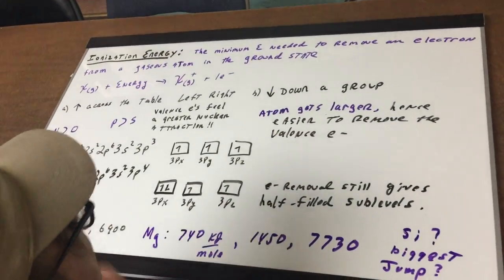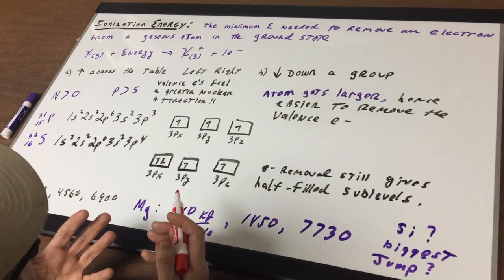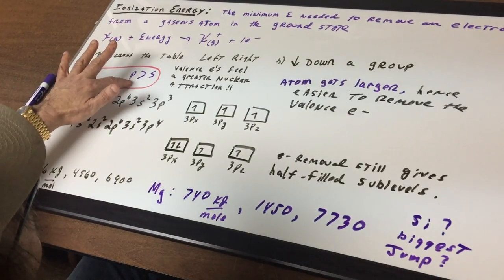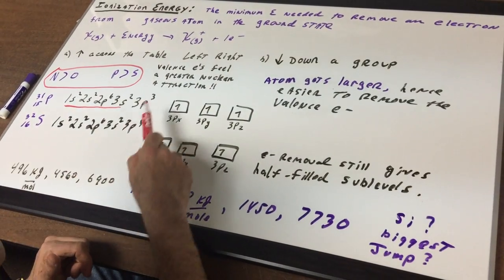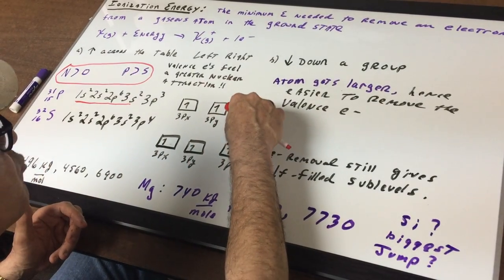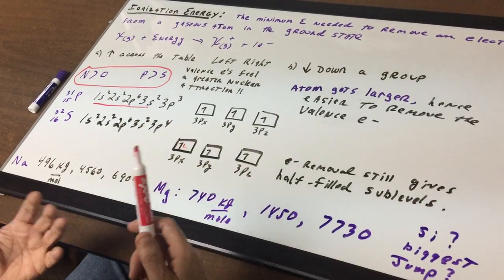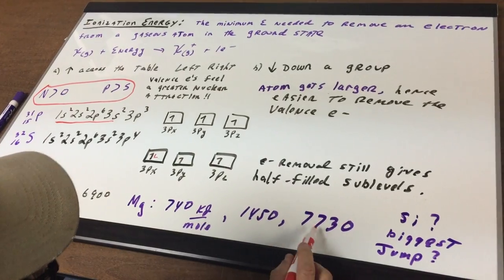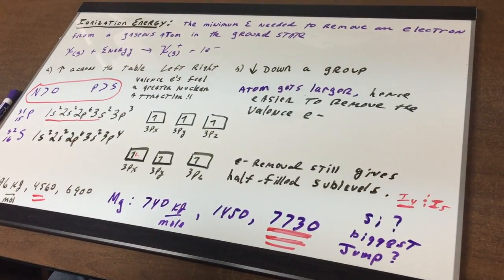Ionization Energy - ORGOMAN - DAT Destroyer - Dr. Romano